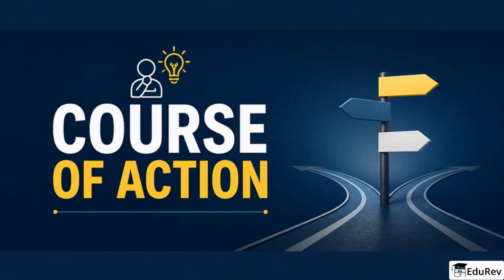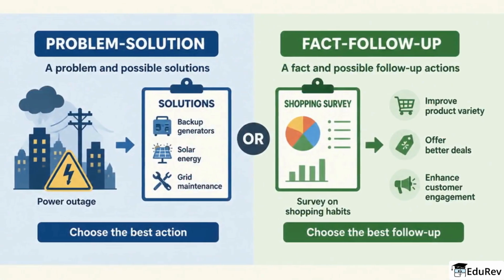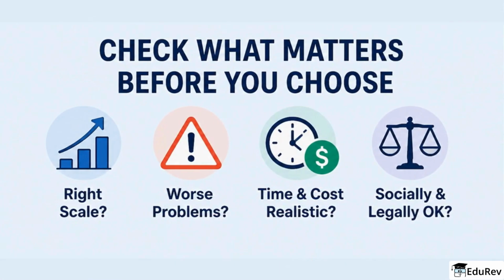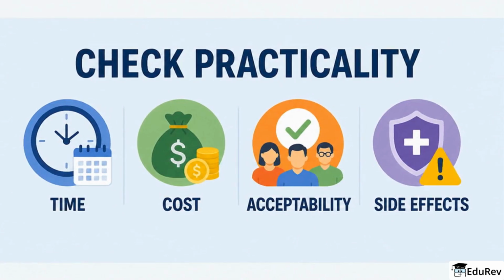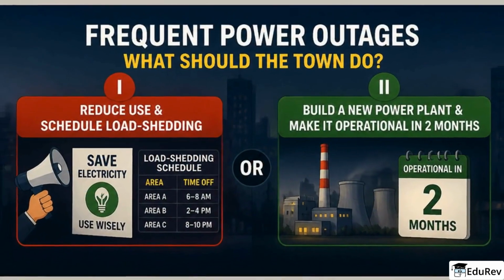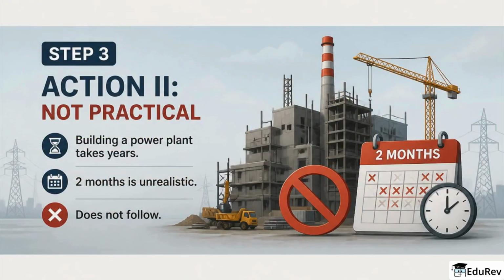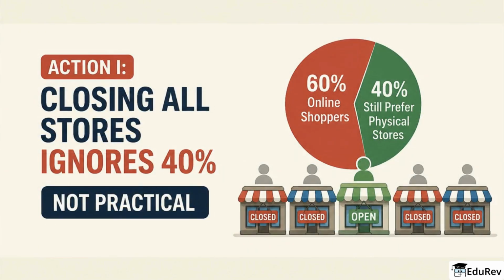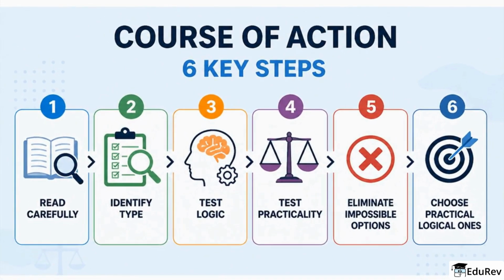Course of Action | Logical Reasoning for CLAT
Learn Course of Action questions in Logical Reasoning for CLAT with simple concepts, smart elimination techniques, and exam-focused shortcuts. This video helps you understand how to identify the most practical, relevant, and effective action for a given problem statement.

Course of Action questions test whether you can choose a solution that directly addresses the issue, is realistic, and can be implemented logically. Learn how to avoid extreme, irrelevant, vague, or impractical options in CLAT Logical Reasoning.

Useful for CLAT, AILET, SLAT, MH CET Law, CUET Law, and other law entrance examinations.

Topics covered:
• Meaning of Course of Action
• How to Analyse the Problem Statement
• Practical and Logical Solutions
• Important Rules for Choosing the Correct Action
• Elimination Techniques
• Common Traps in Course of Action Questions
• CLAT-Level Practice Approach

Build strong Logical Reasoning skills and improve your accuracy in law entrance exams.